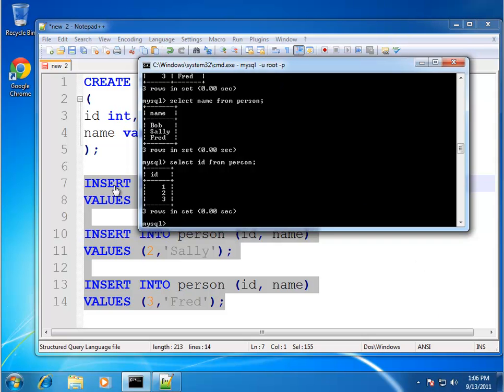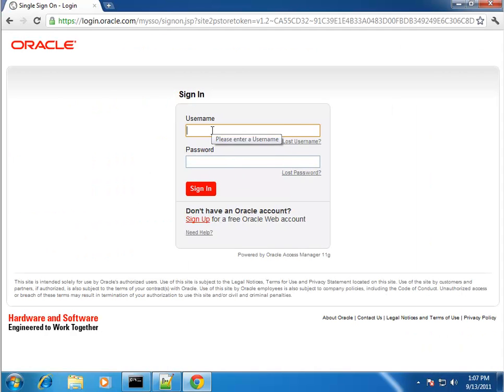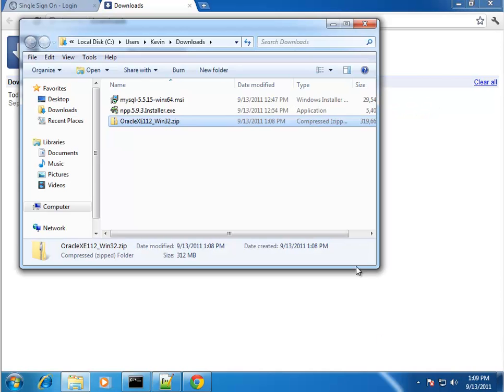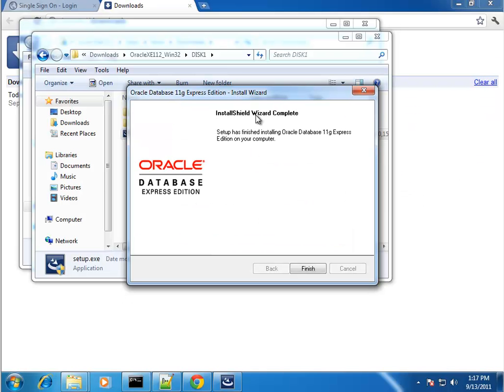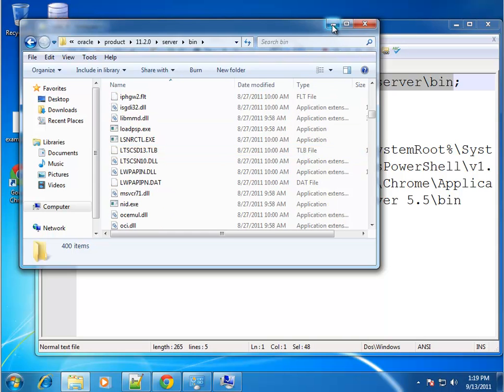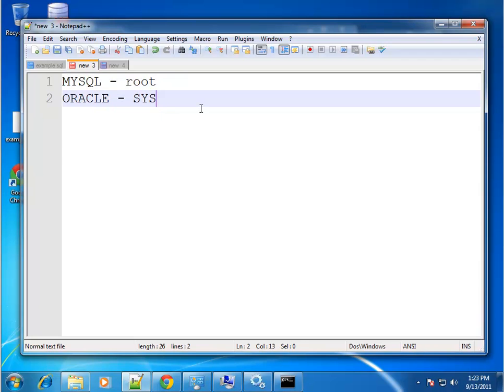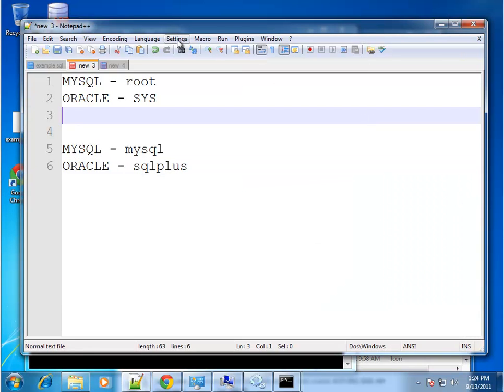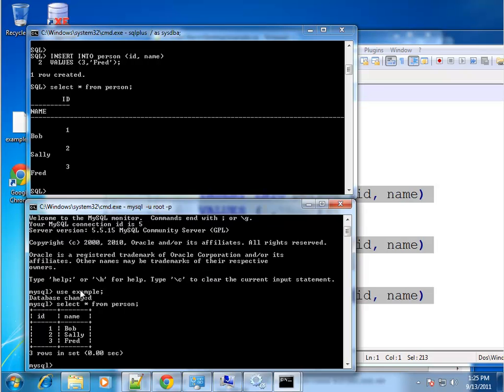Install OracleXE 11 on Win7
Tutorial showing installing OracleXe on Windows 7